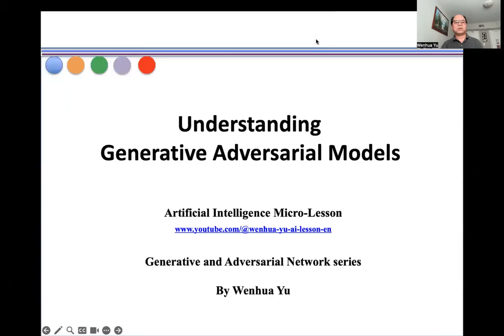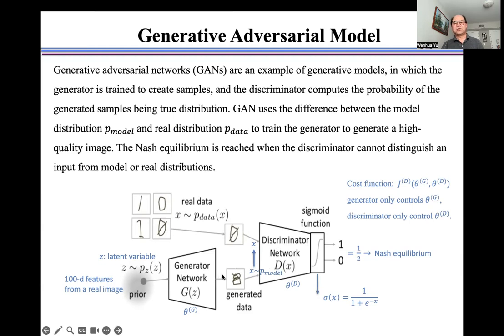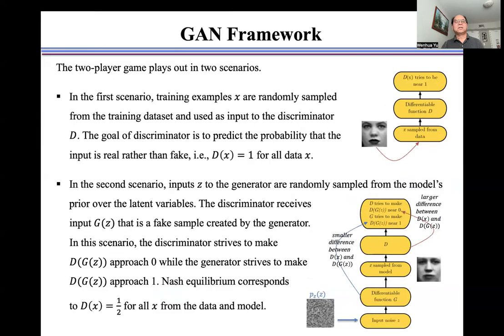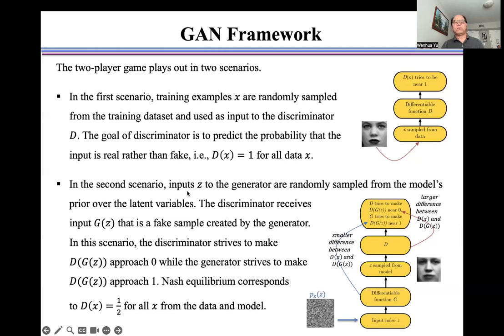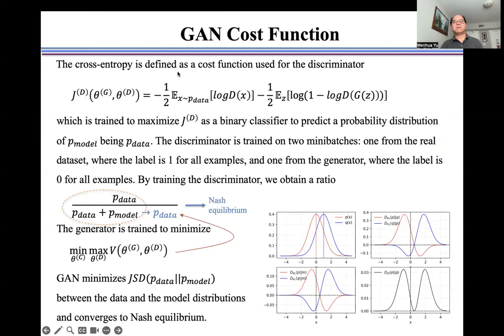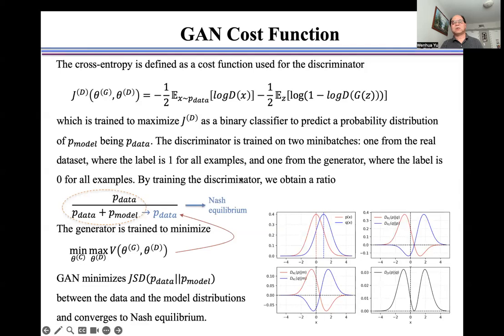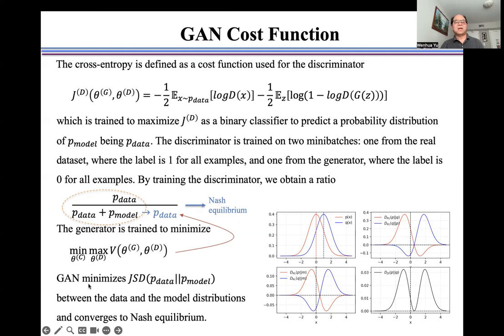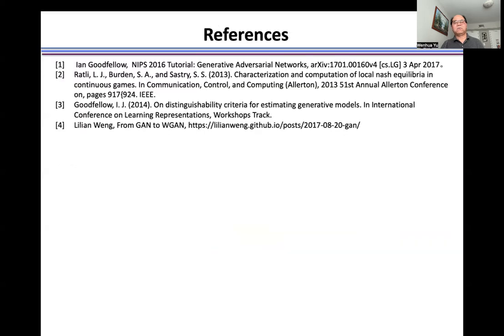Understanding Generative Adversary Networks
generative adversarial networks, generative model, Nash equilibrium, generator, discriminator, Jensen-Shannon divergence, machine learning